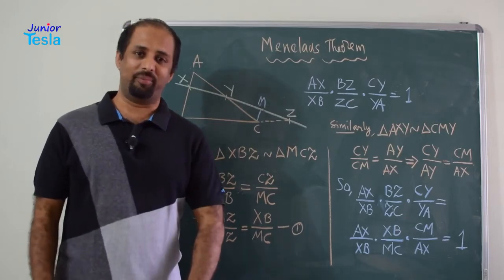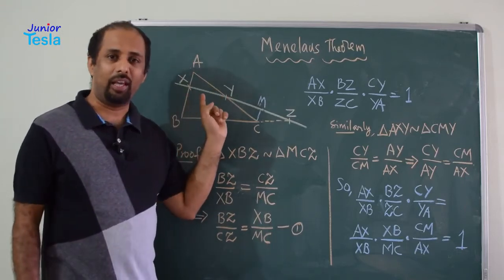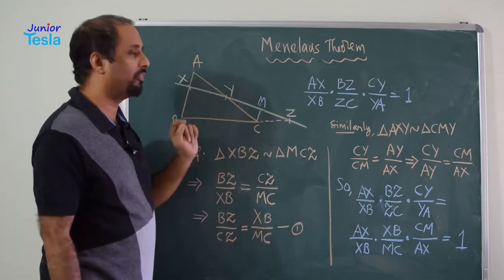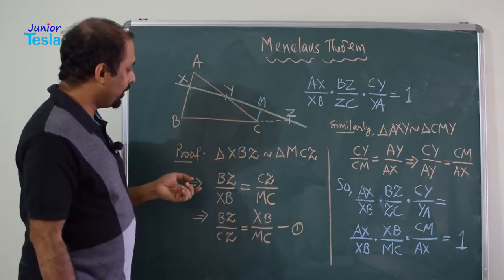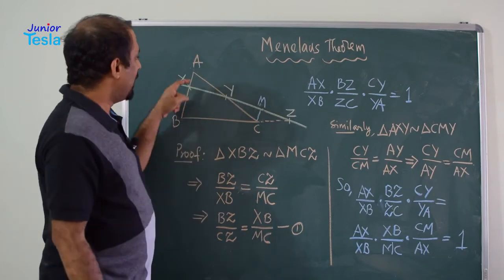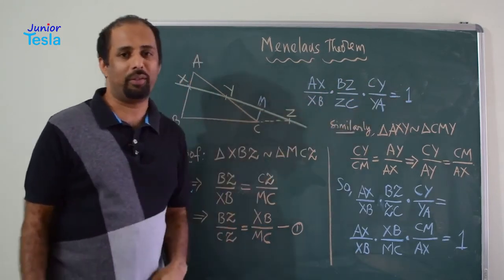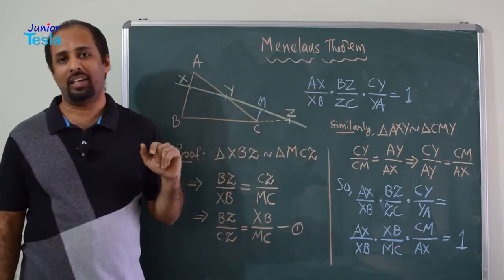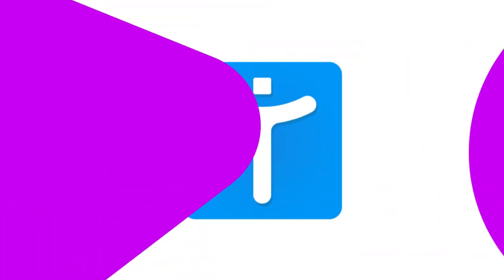Menelaus' Theorem | Learn with Tesla Education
Menelaus' theorem, named after Menelaus of Alexandria, is a proposition about triangles in plane geometry. Given a triangle ABC, and a transversal line that crosses AB, AC, and BC at points X, Y, and Z respectively, then (AX/XB) x (BZ/ZC) x (CY/YA) = 1. (In vector version, the RHS is -1)

For 6th standard students (CBSE).

For 7th standard students (CBSE).

For 8th standard students (CBSE).

For 9th standard students (CBSE).

For Creative Problem Solving Course.